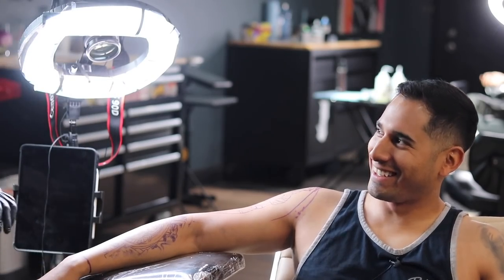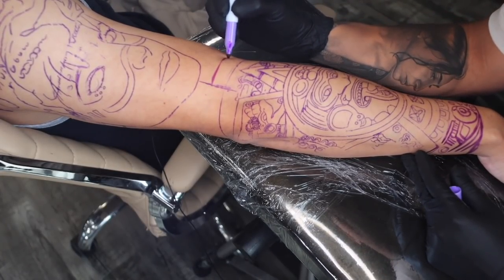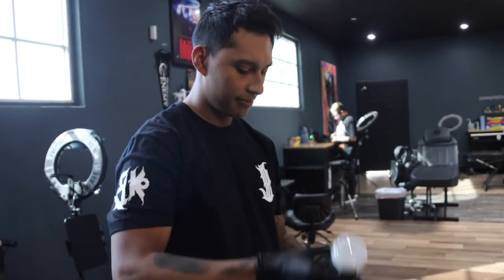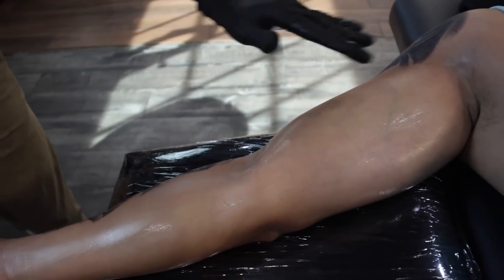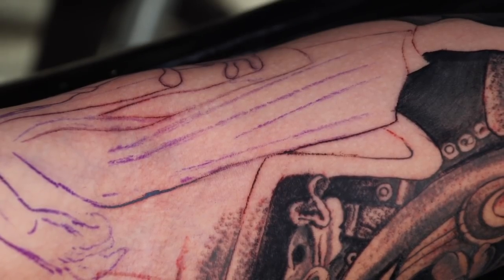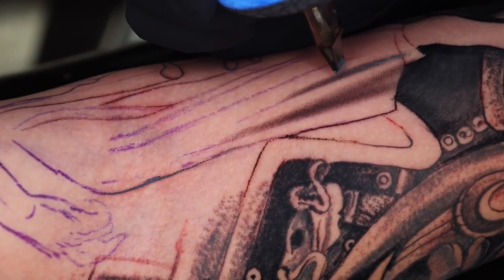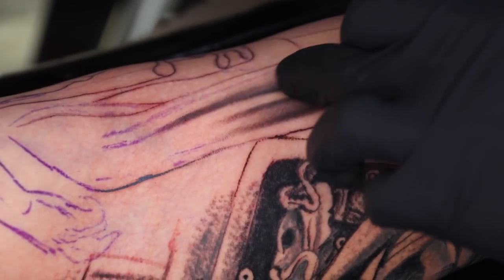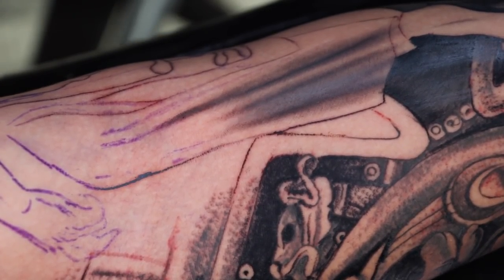FULL SLEEVE IN 2 DAYS (can my client handle it?) 😎 tattoo tutorial